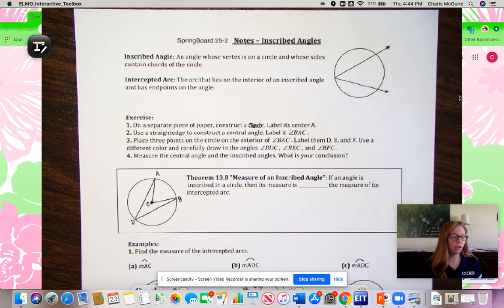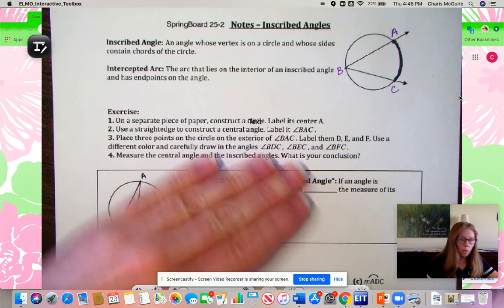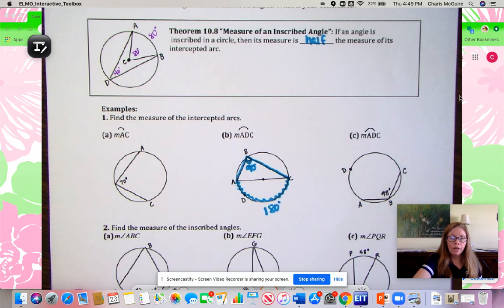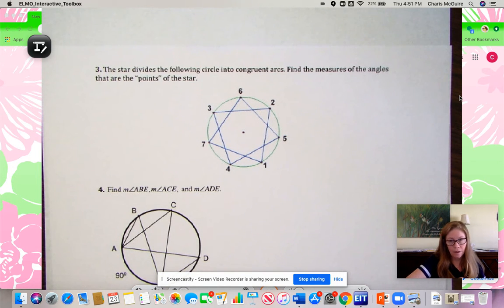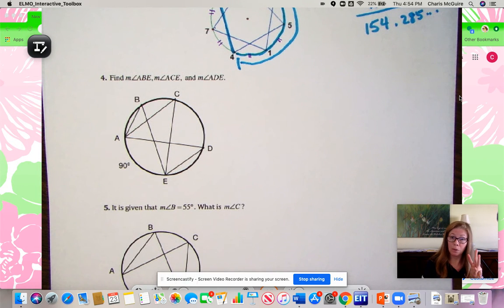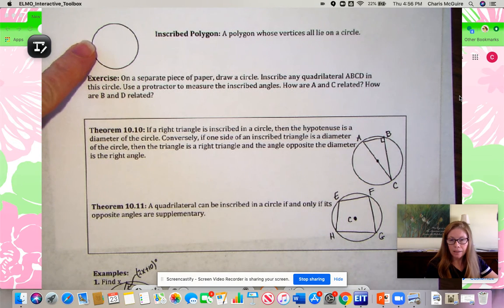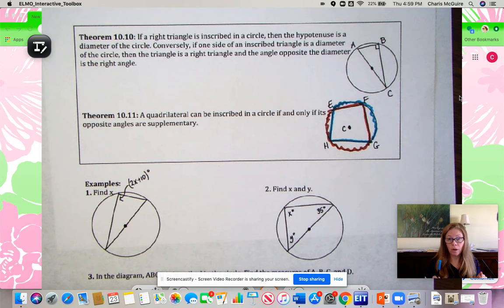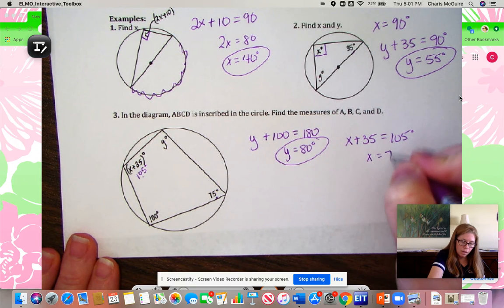Inscribed Angles: Apr 23, 2020 5:02 PM